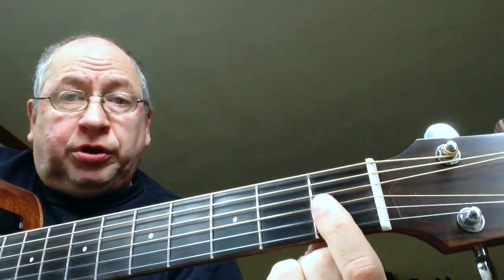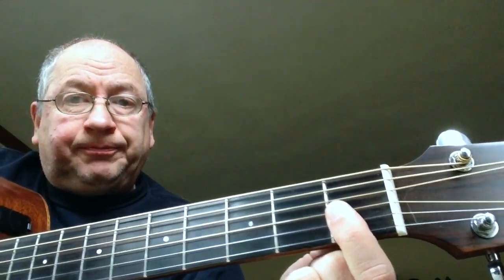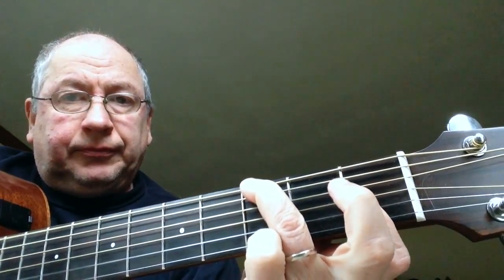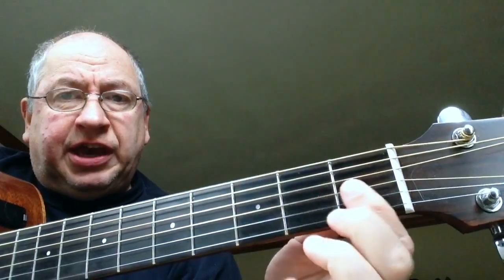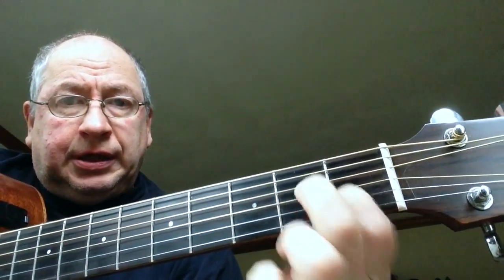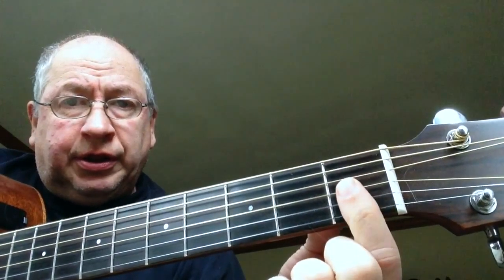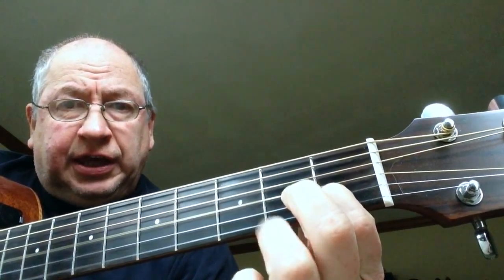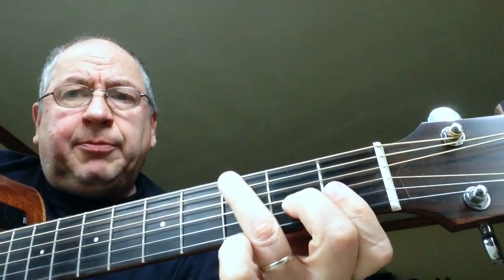Short - Taking It To The Streets